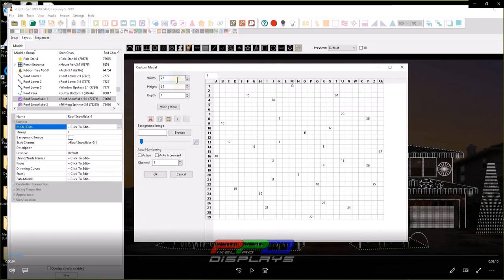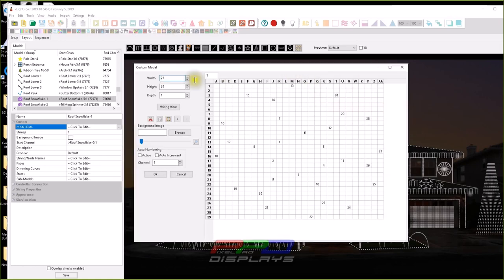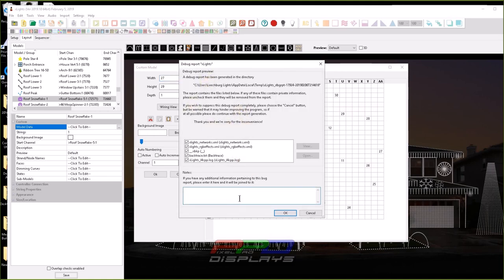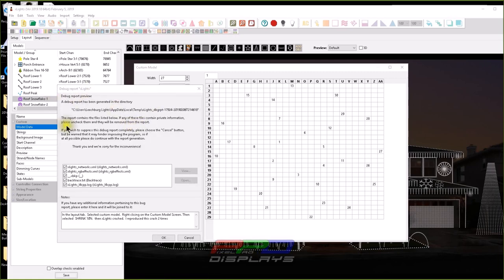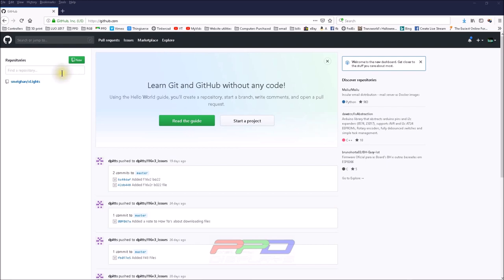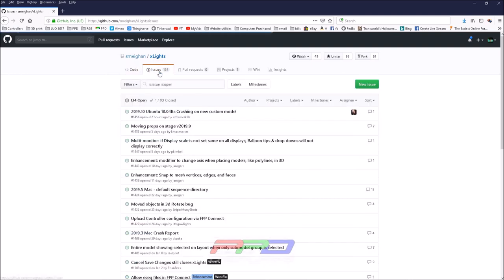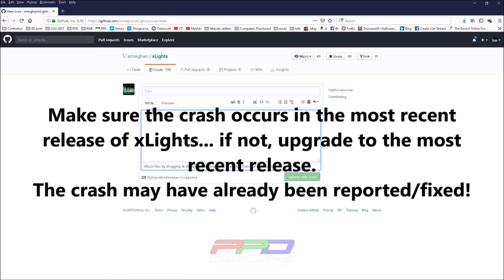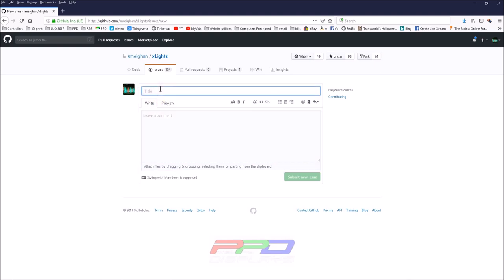OMG xLights Crashed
xLights Crashes live on the Wednesday night Zoom Call.  What do you do when that happens?